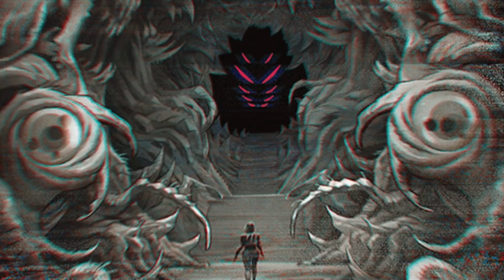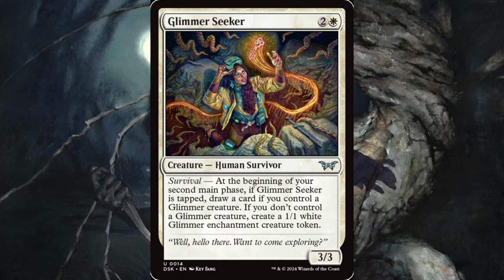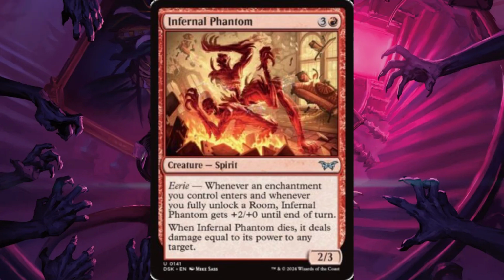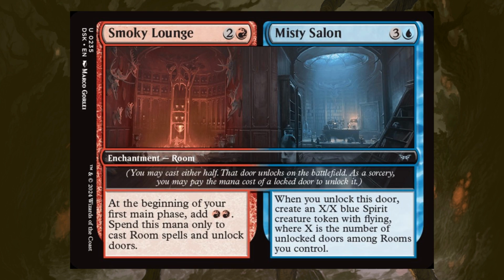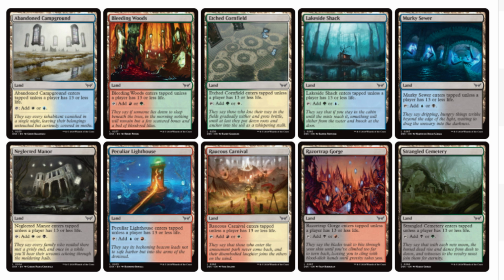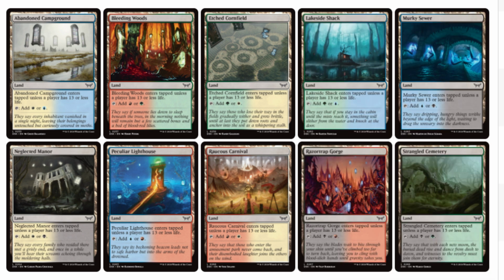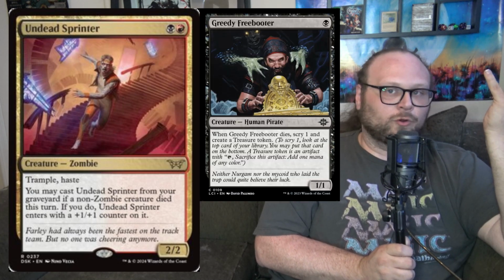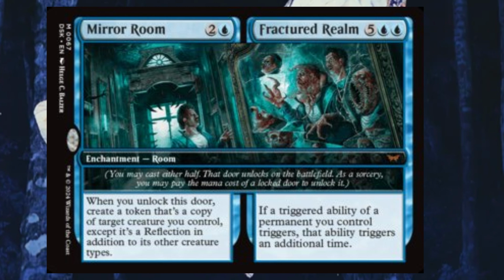Duskmourn Previews Day 2 | Best Common Dual Lands Ever and More | Mtg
It's day 2 of Duskmourn preview season, and we got to see more new Room cards, a couple of new cards in the Fear cycle, an amazing new rare zombie that can come back from the graveyard easily, and, oh yeah, just the best cycle of common dual lands ever printed!

    Category
        Gaming